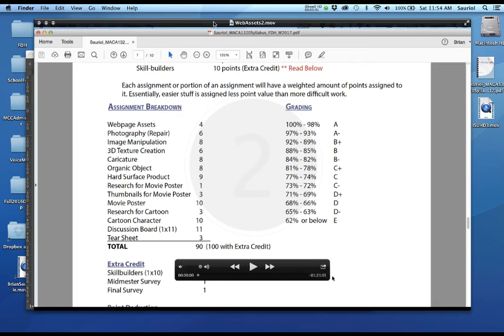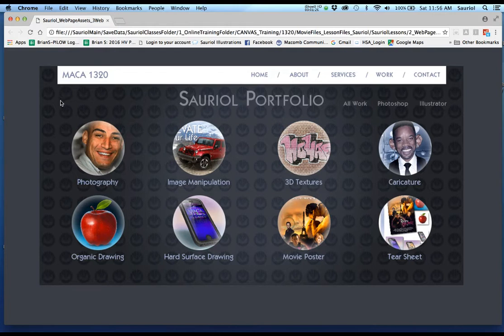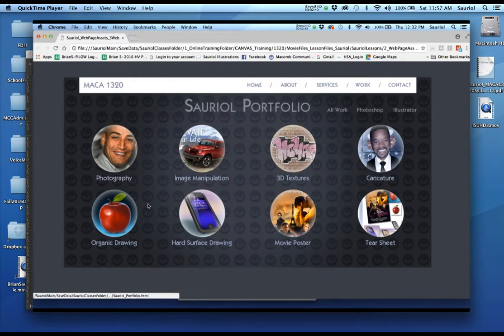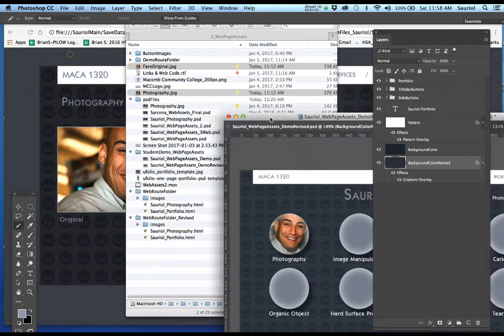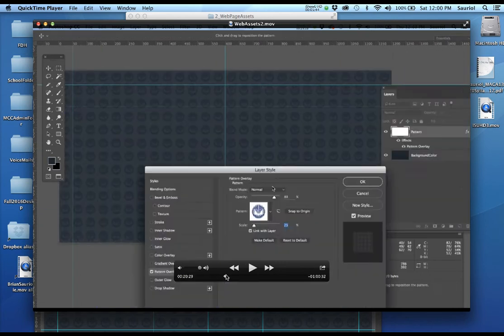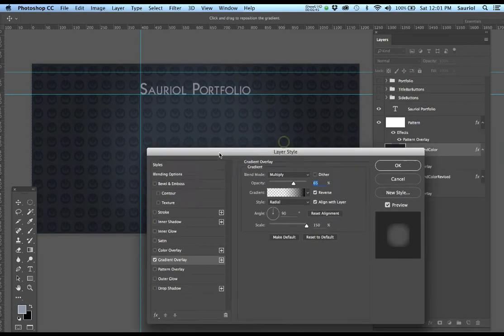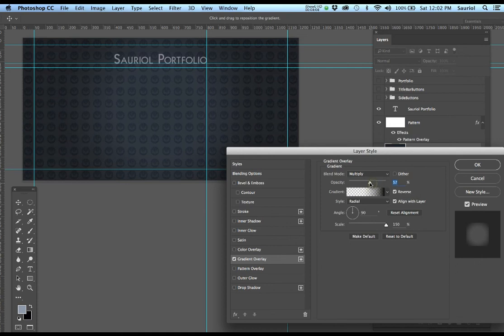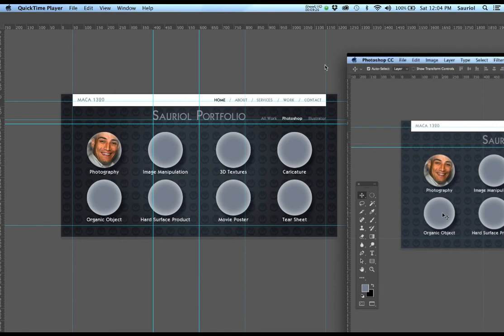WebPage Assets Movie 1 • Creating the WebPage Layout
This Tutorial Movie will begin your journey through Adobe Photoshop. The actual Step-by-Step Tutorial Guide is the Second Tutorial Movie. This First Movie was created to clarify a few points/steps relating to the Second Movie that I wanted you to understand before beginning the actual project.